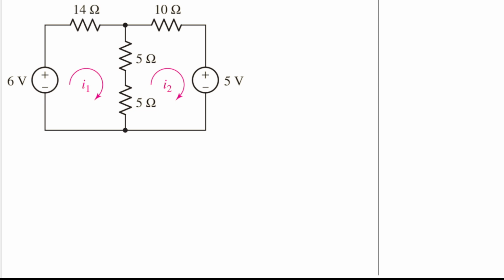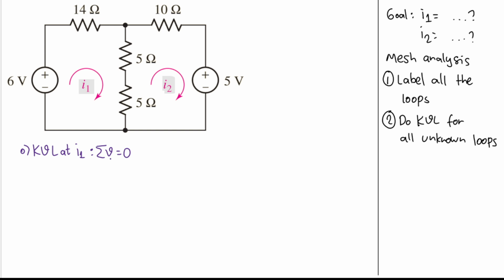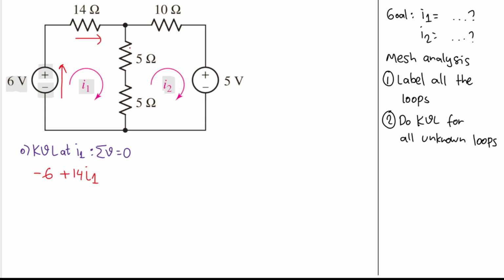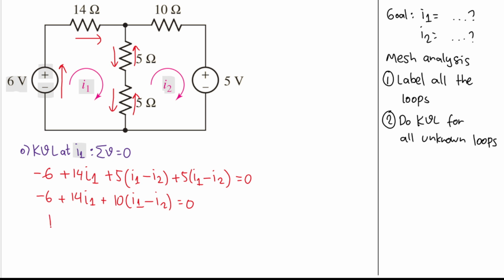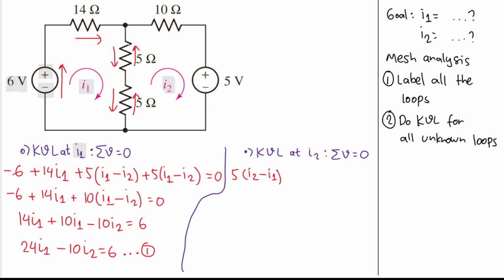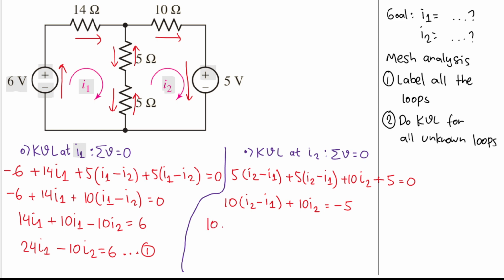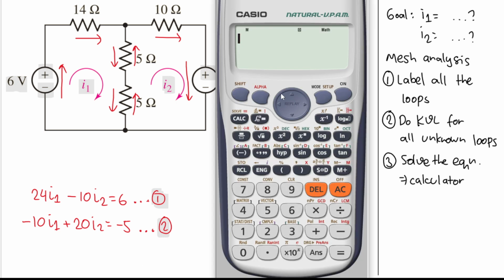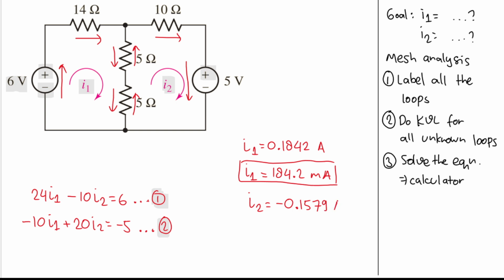8. DC CIRCUIT EXAMPLE 2: MESH ANALYSIS WITH 2 LOOPS [HAYT PRACTICE 4.6]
Practice 4.6 Determine i1 and i2 in the circuit in Fig. 4.19.
Ans: +184.2 mA; −157.9 mA.

Welcome to this step-by-step tutorial on Mesh Analysis with 2 Loops in DC circuits! In this video, we walk you through the process of solving a basic electrical circuit using the mesh current method—an essential technique for circuit analysis.

You'll learn how to:

Identify the loops in the circuit

Assign mesh currents properly

Apply Kirchhoff’s Voltage Law (KVL) to each loop

Set up and solve the system of equations

Interpret the results clearly and accurately

This example is perfect for students studying electrical engineering, physics, or anyone preparing for exams involving circuit theory. Clear explanations, detailed walkthroughs, and organized steps make it easy to follow—even if you're just starting out!

System of equations in circuit analysis

📘 Textbook Reference (Optional): Fits well with common circuit theory textbooks like Sadiku, Hayt, or Nilsson.